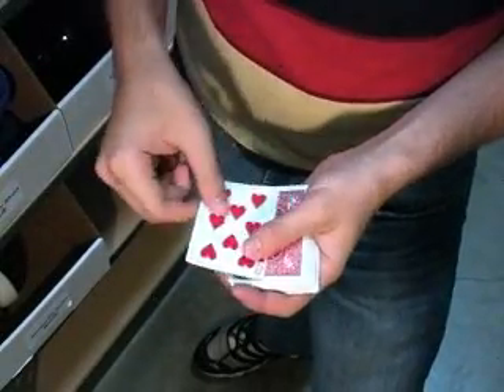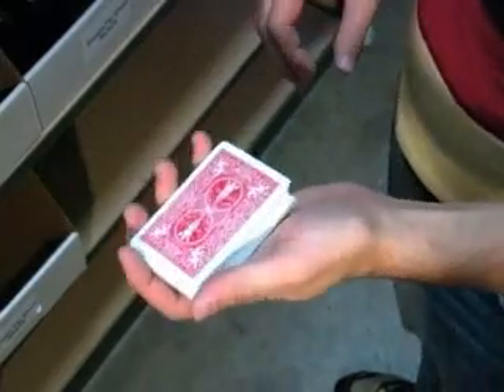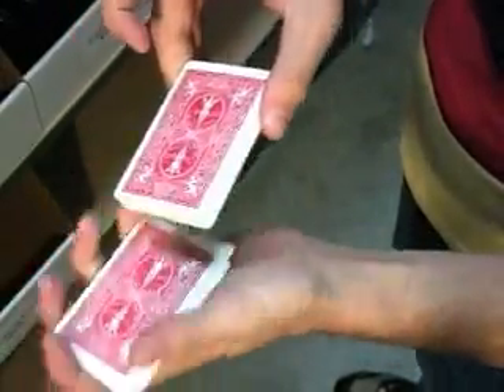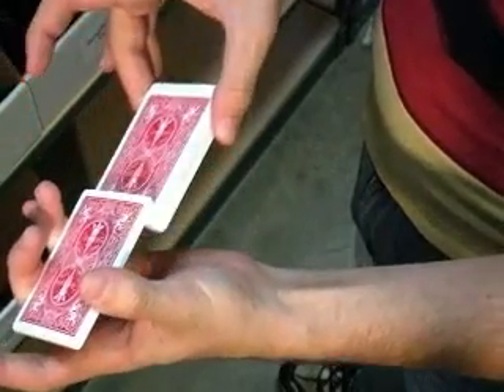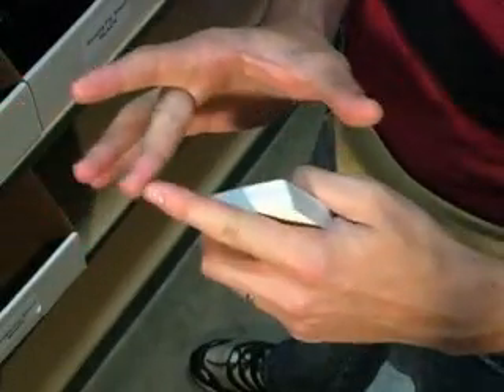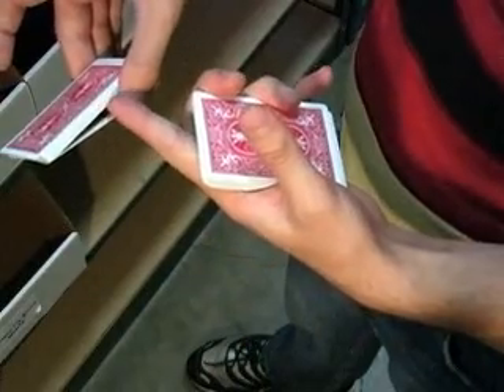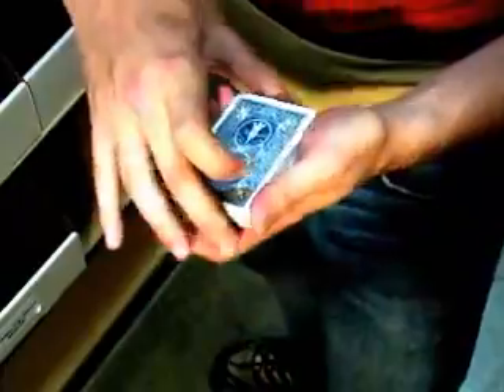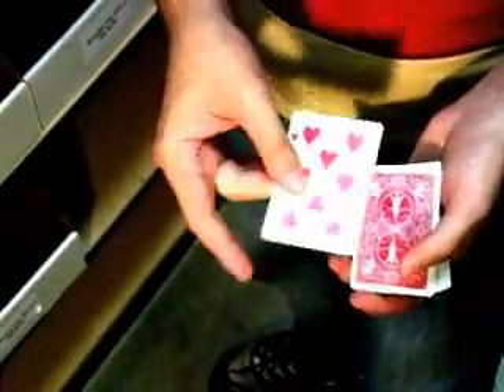False Shuffle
This is a video blog on the Hindu Shuffle and some of its uses. Please check out our full blog channel for more tutorials and advice